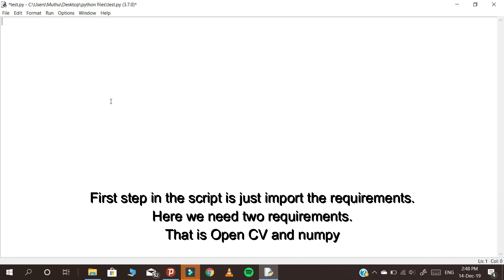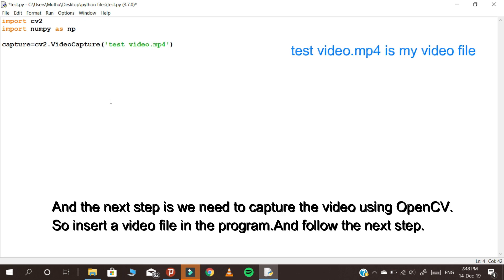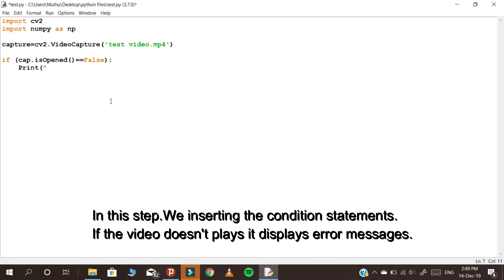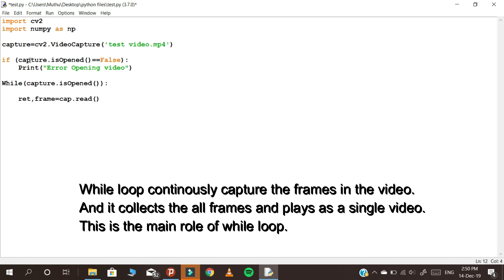| (Weekend programming) How to create a Videoplayer using python | | Python tutorials |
In this video Im going to teach you how to create a videoplayer using python by using openCV and Numpy.

Python submissions❤❤❤